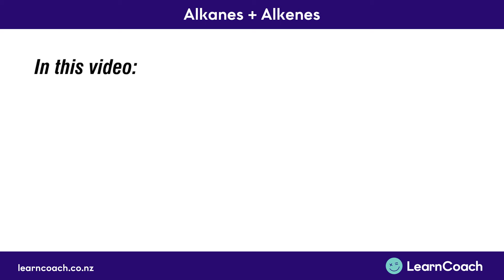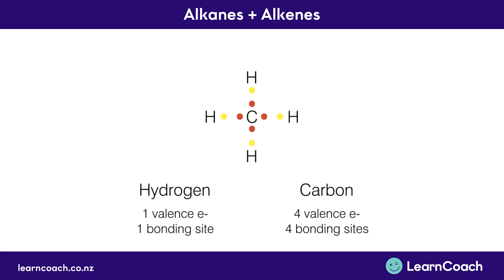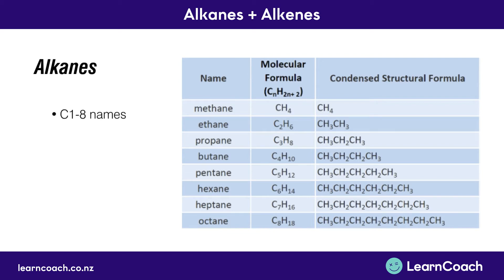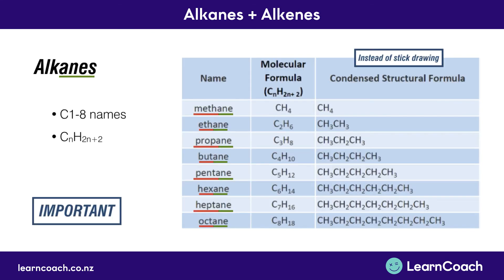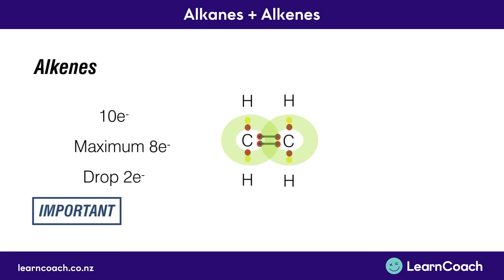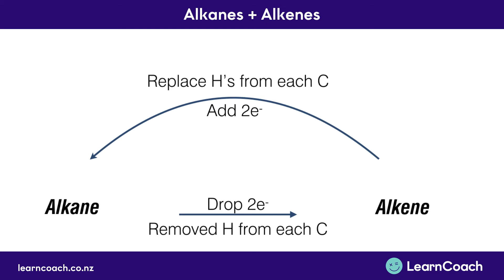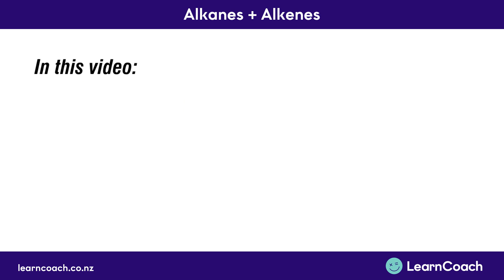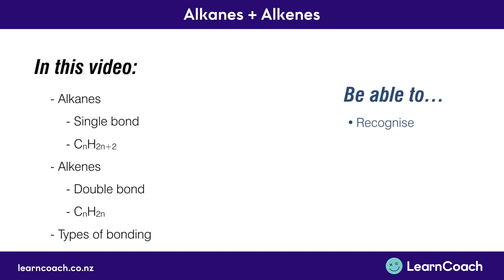NCEA Chemistry Level 1 Carbon Chemisrty: Alkanes + Alkenes